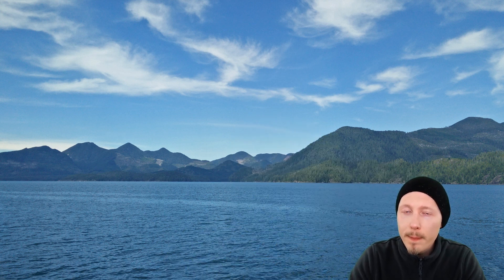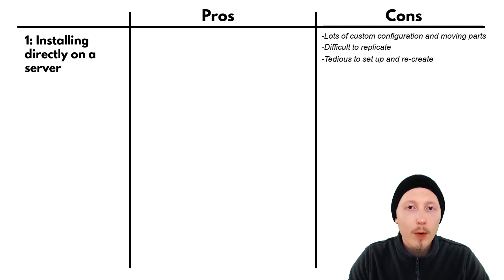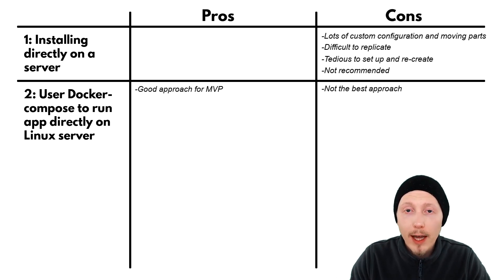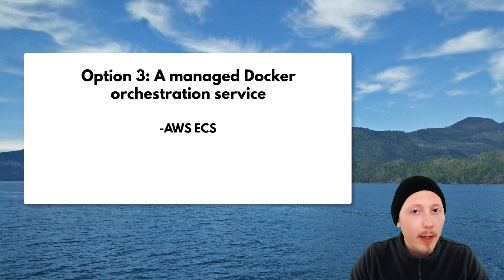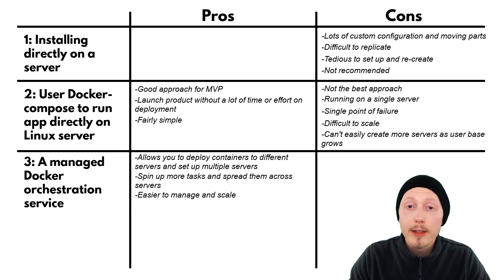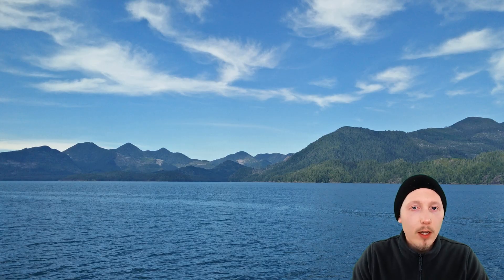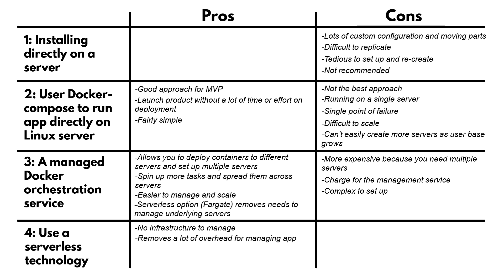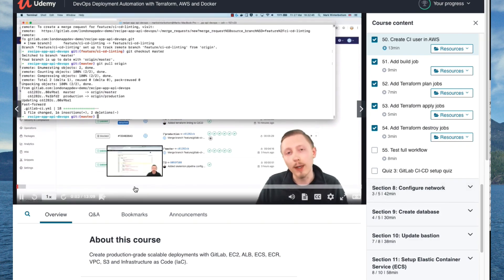The 4 best ways to deploy a Django application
In this video I will explain what are the best ways to deploy a Django application.

If you're interested in learning more about how to deploy an app to a Docker orchestration service like AWS ECS, then check out our advanced course: DevOps Deployment Automation with Terraform, AWS and Docker

00:00 - Introduction
00:21 - Installing directly on a server
01:27 - Use Docker-compose to run app directly on Linux server
03:00 - A managed Docker orchestration service
05:00 - Use a server less technology